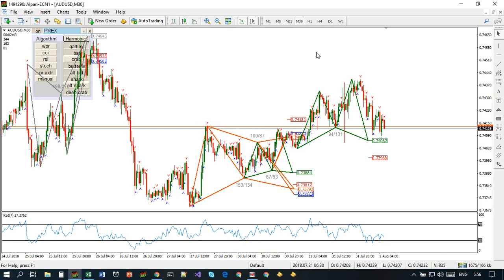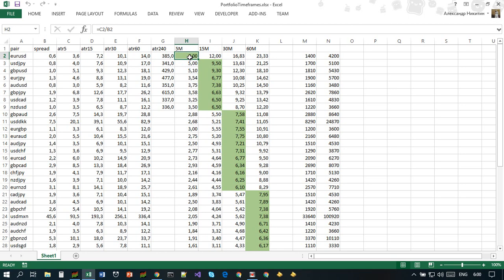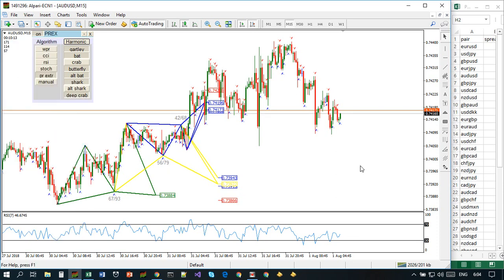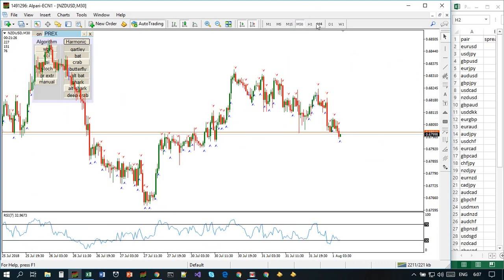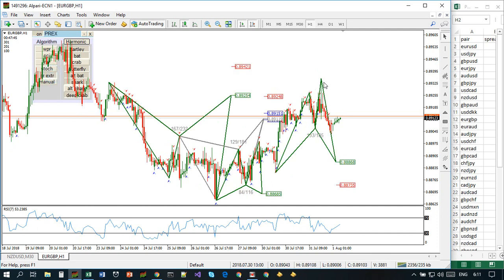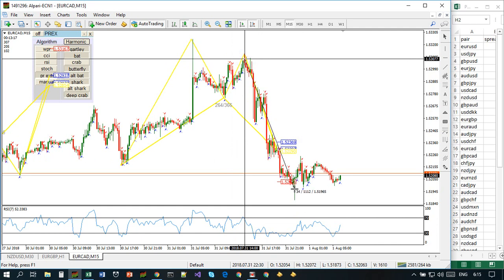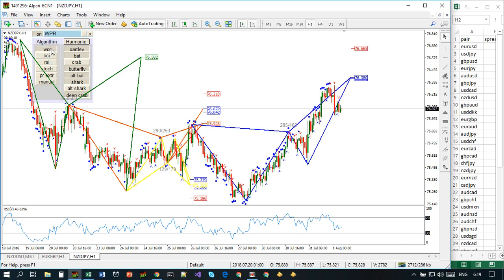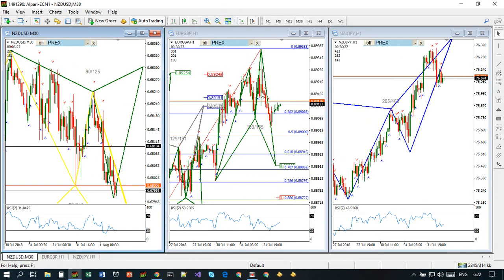forex Market Analysis Session. 1st August, 2018